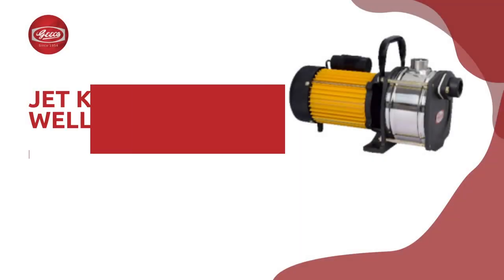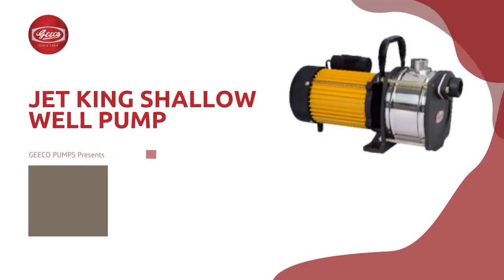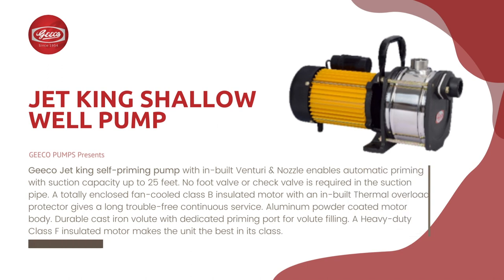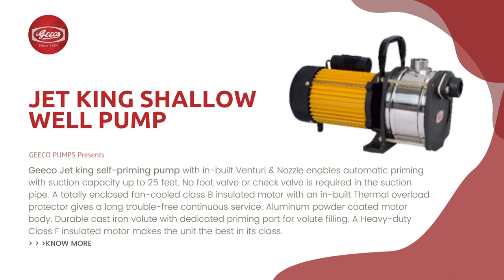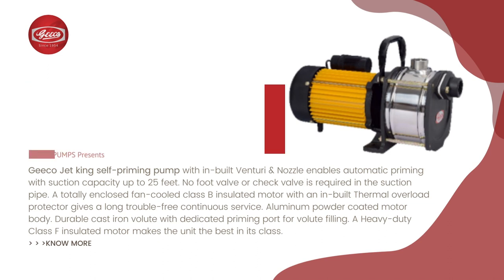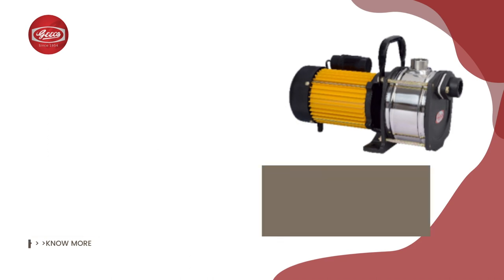Geeco Pumps | Jet King Shallow Well Pump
Geeco Jet king self-priming pump with in-built Venturi & Nozzle enables automatic priming with suction capacity up to 25 feet. No foot valve or check valve is required in the suction pipe. A totally enclosed fan-cooled class B insulated motor with an in-built Thermal overload protector gives a long trouble-free continuous service. Aluminum powder coated motor body. Durable cast iron volute with dedicated priming port for volute filling. A Heavy-duty Class F insulated motor makes the unit the best in its class.

Those interested may contact.
Geeco Pumps Hubli | Branch Manager